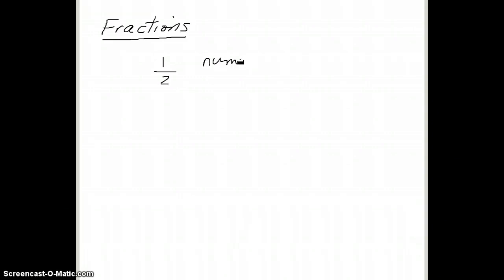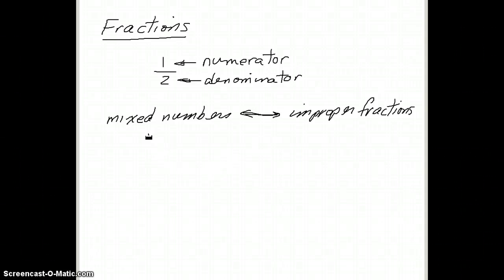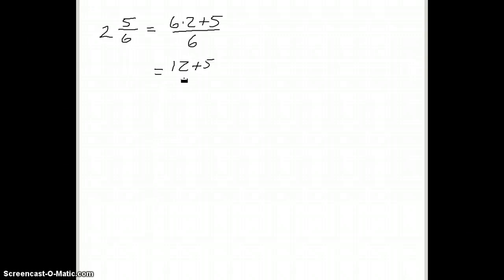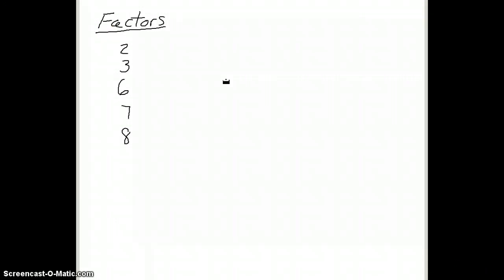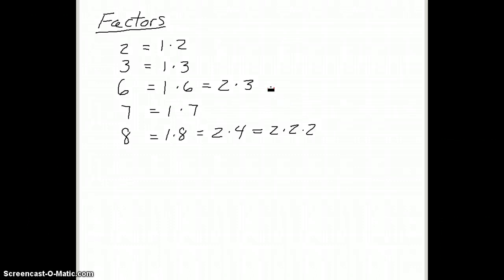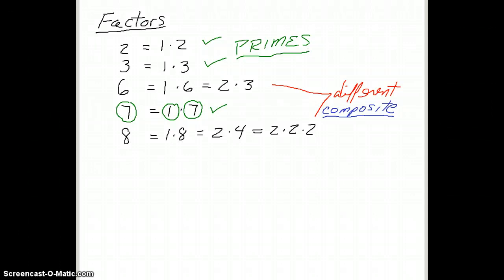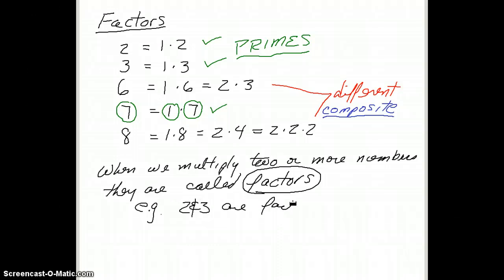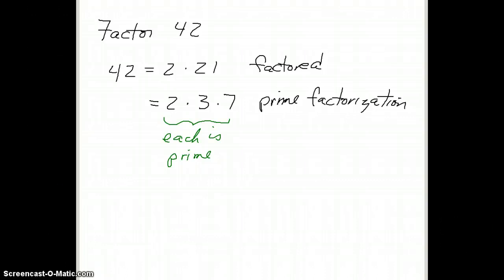Math 60 1.2 part1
Fractions and Factors